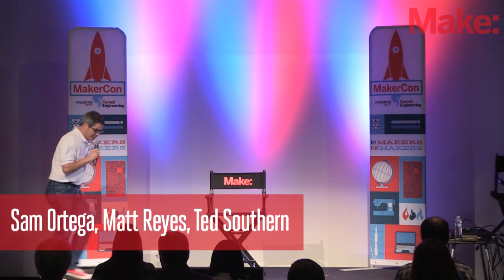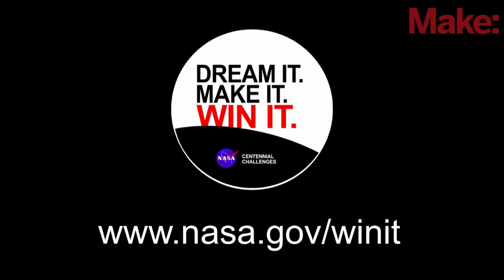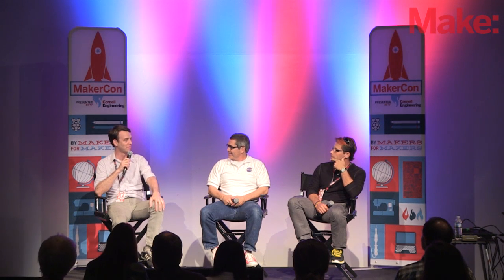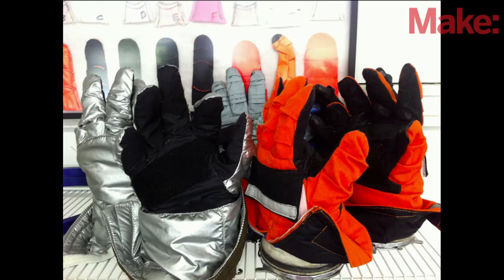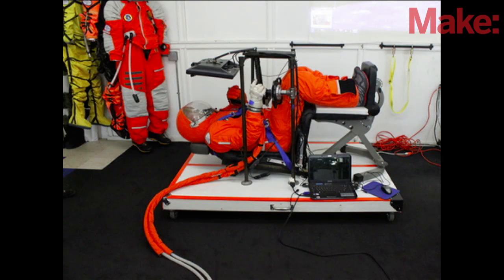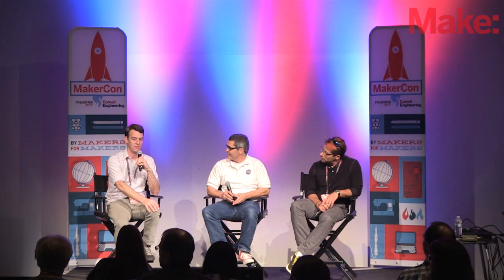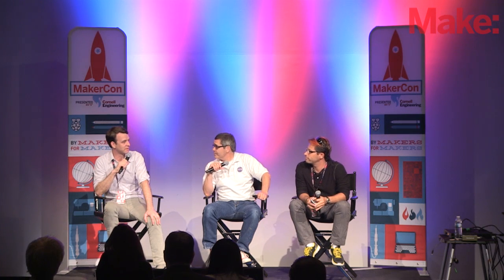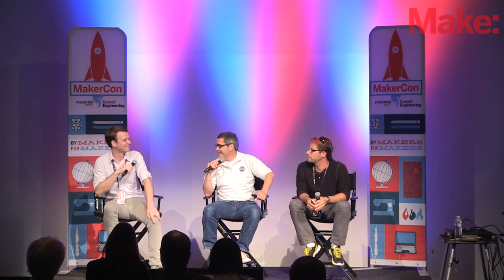Sam Ortega, Matt Reyes, Ted Southern: MakerCon New York 2014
Space Exploration: The Business of Making